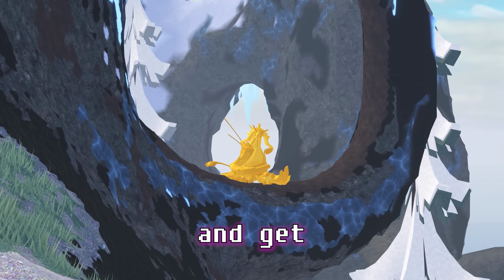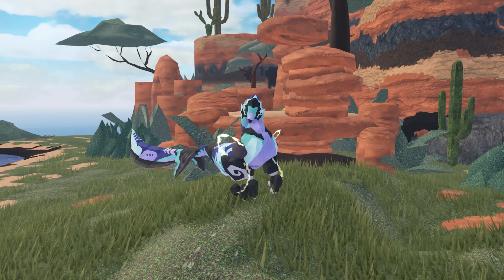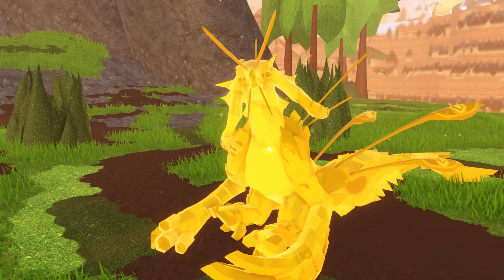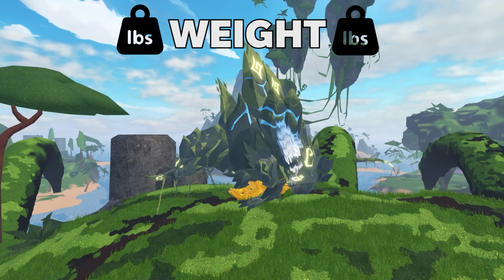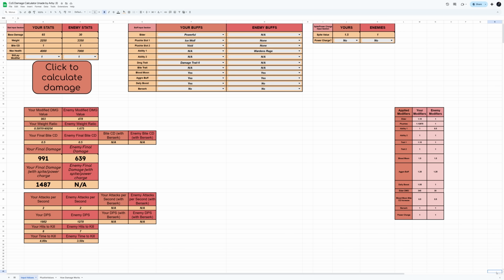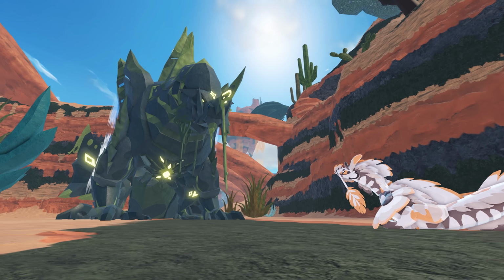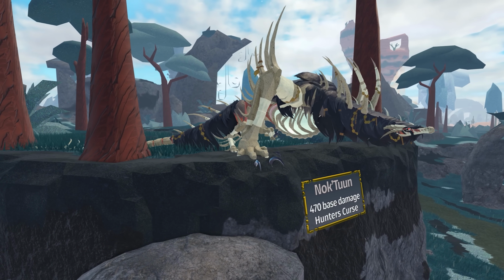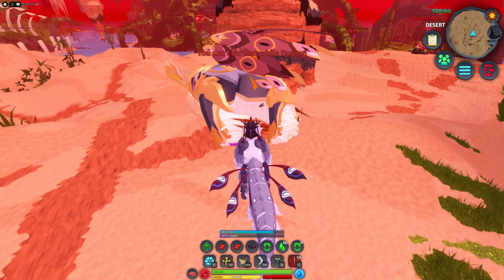What's The Most Damage Possible in Creatures of Sonaria?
What's the most damage possible in Creatures of Sonaria? There's tons of buffs and some mechanics that all influence how much damage you deal in combat, but whats the MOST that you can do? So in this video, I answer that exact question and combine every possible buff and mechanic together to reach the highest possible number.

And I also made a damage calculator for you guys too :))

Click on File, then click Make a Copy so you can use it!

Special thanks to abitbuggy, Hunter, and Torgido for helping test and give feedback for the calculator.